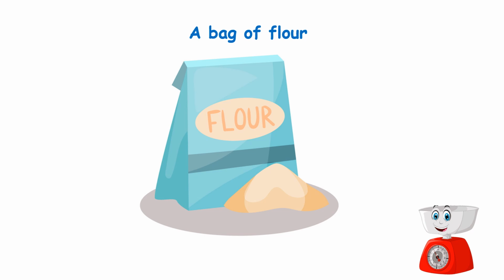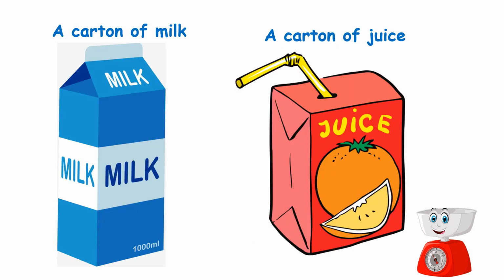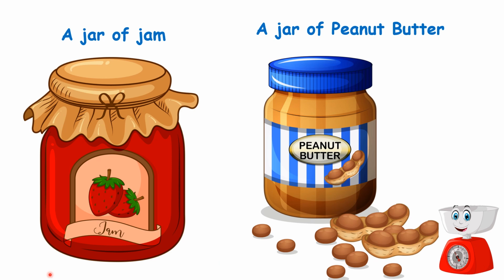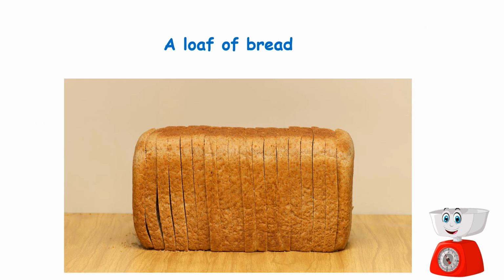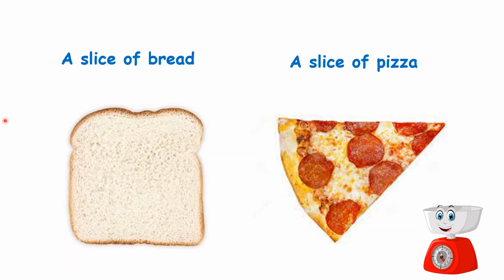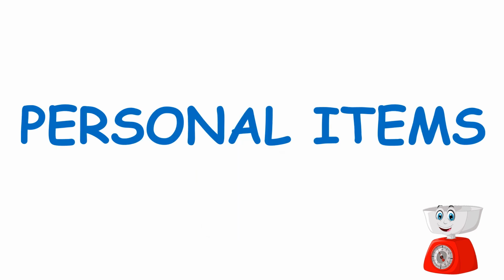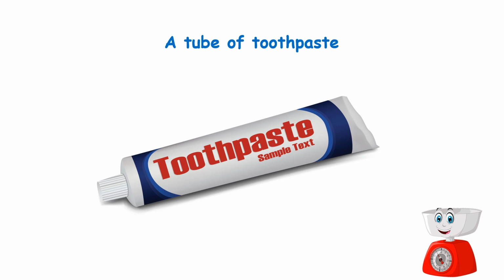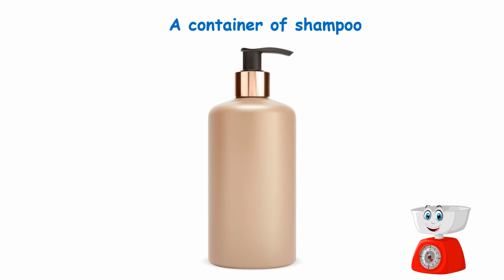Measure Words in English | Measure Uncountable Nouns | Master your English Skills